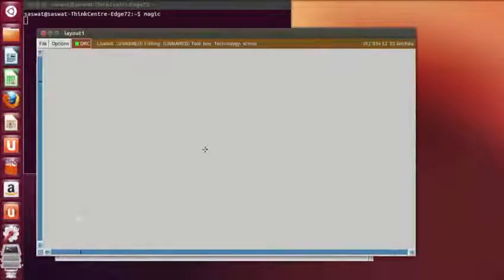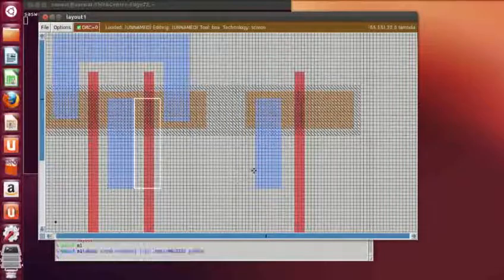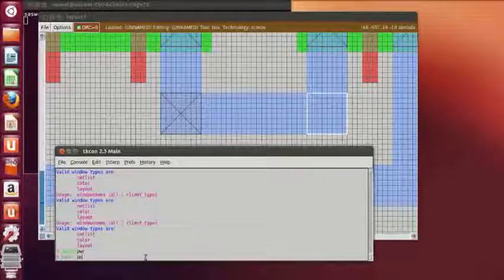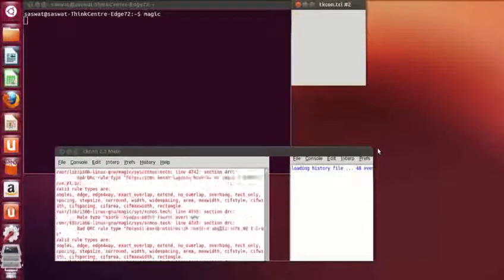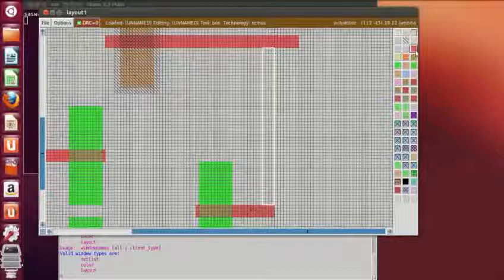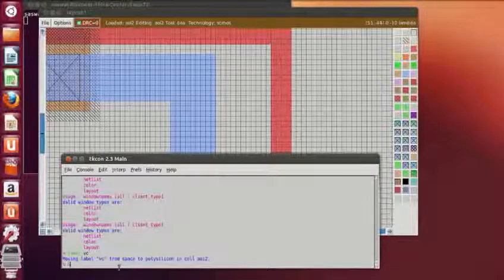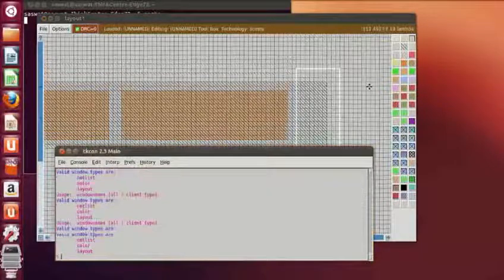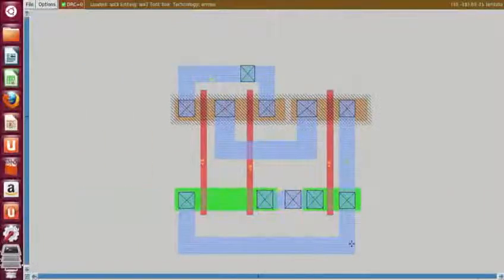Layout of And Or Invert AOI gate in magic